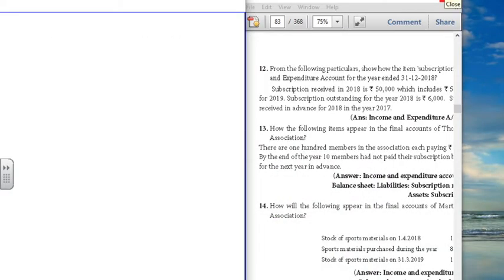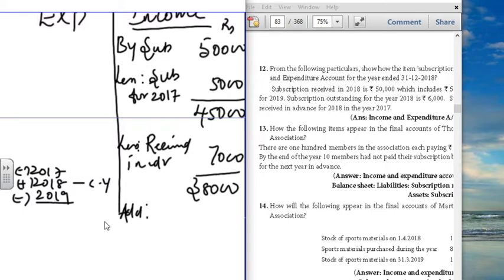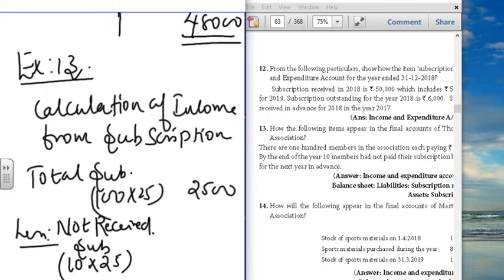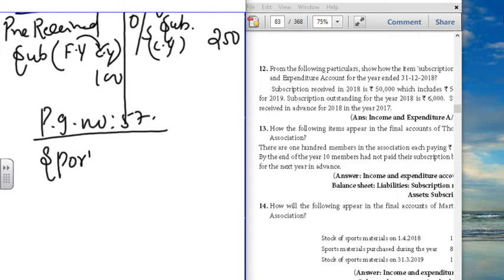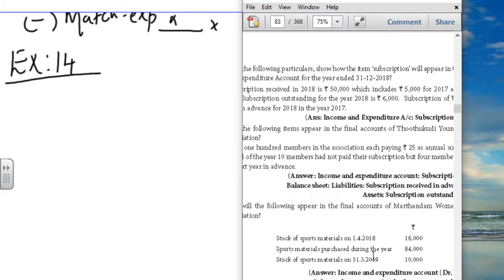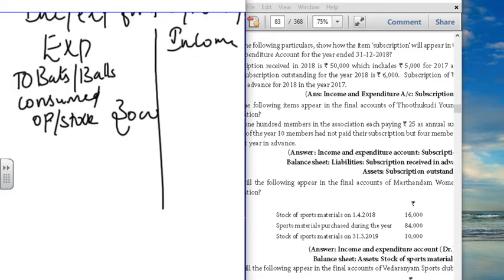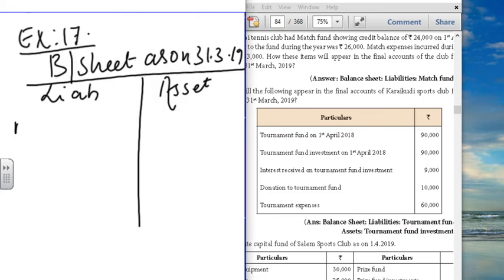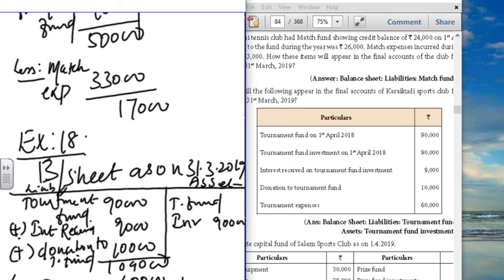Accounts chapter 2 ex 12 to 18 5 6 20